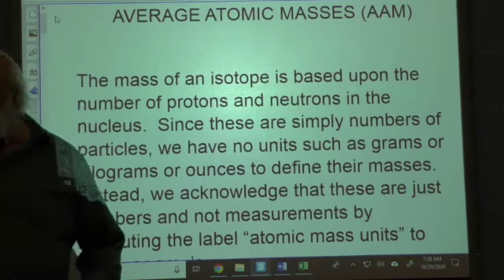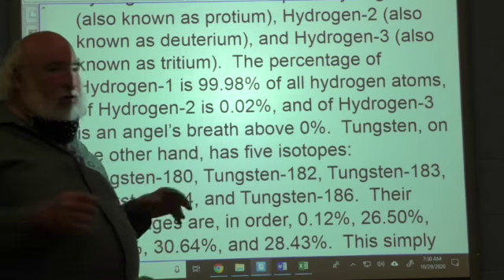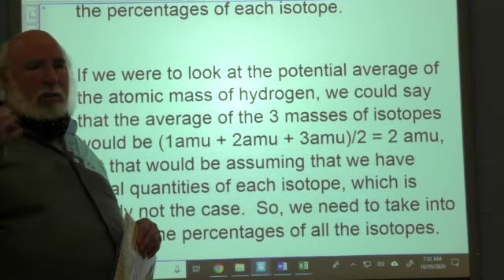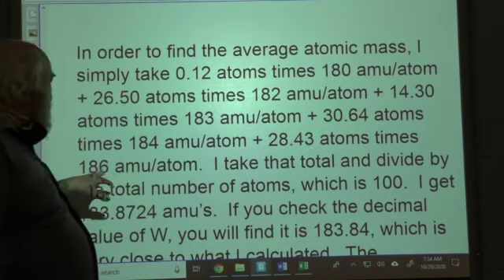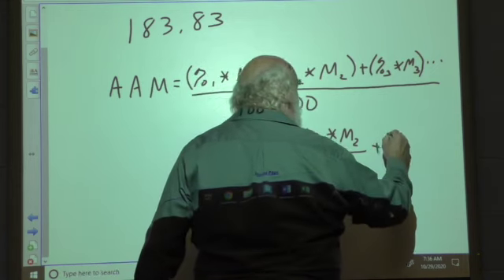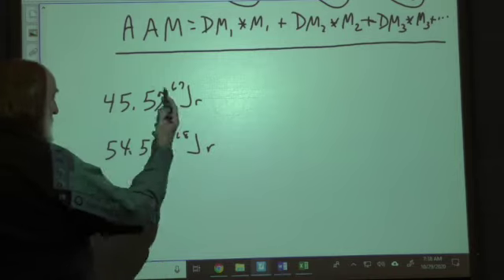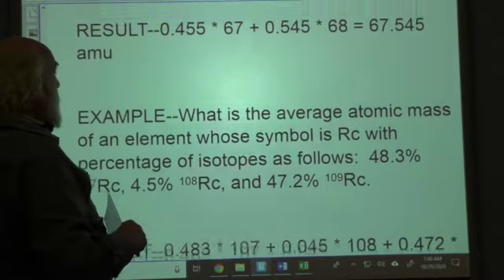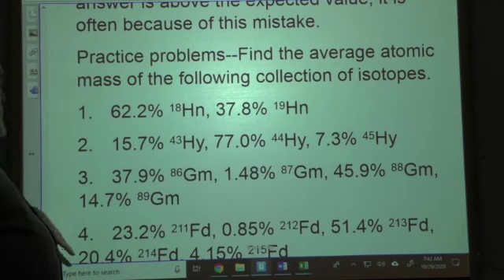Average Atomic Mass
This video is about Average Atomic Mass